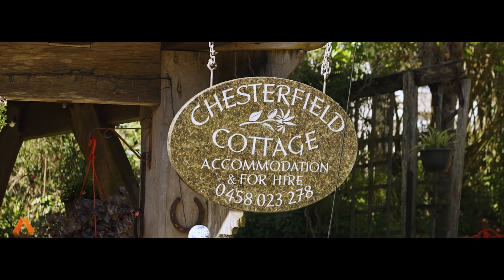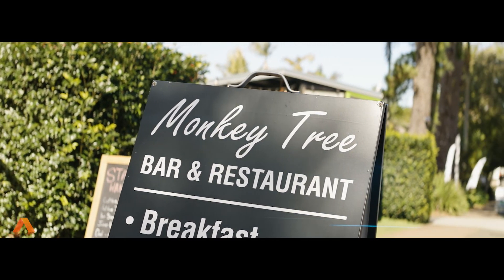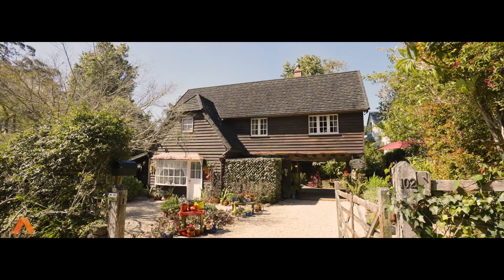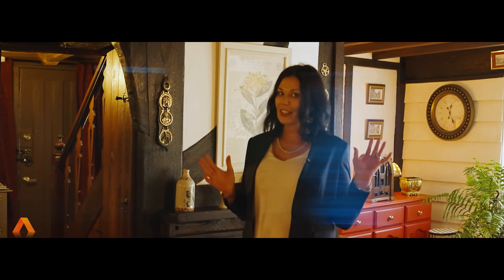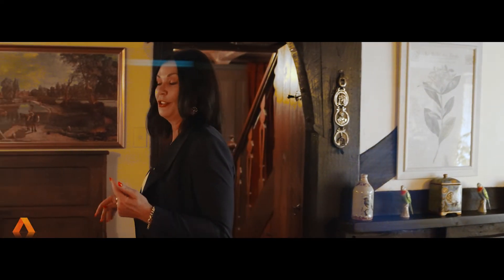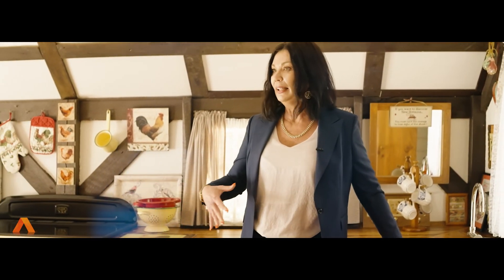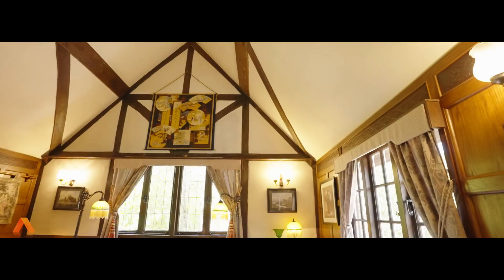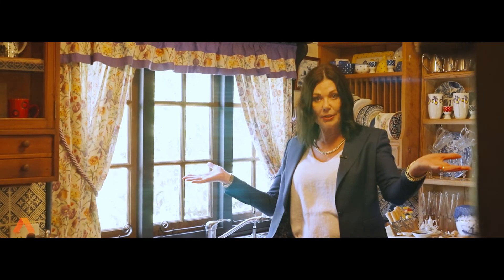102 Long Road, Tamborine Mountain | House Tour | Chris Gilmour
Another Property Tour by Chris Gilmour - All Properties Group
102 Long Road, Tamborine Mountain